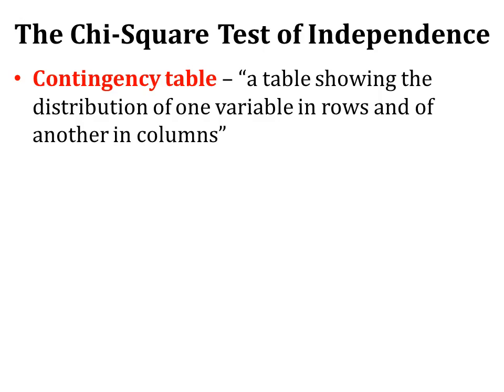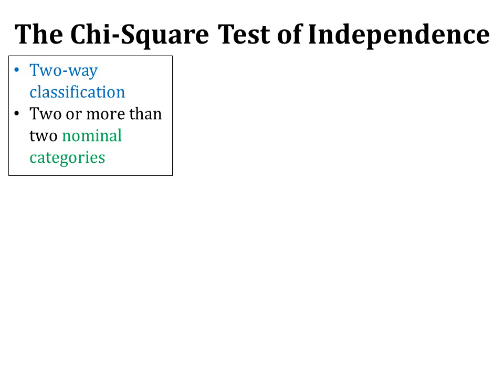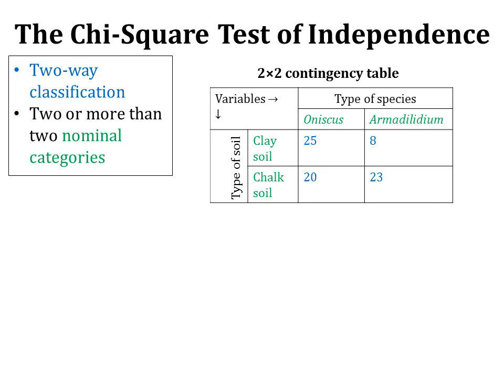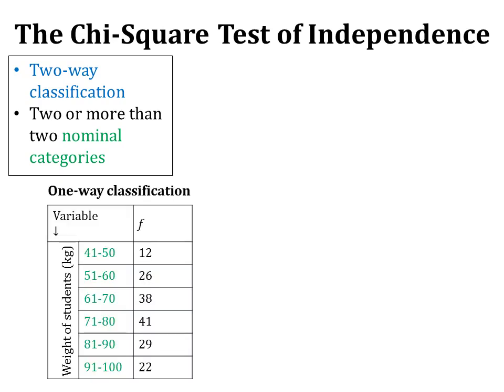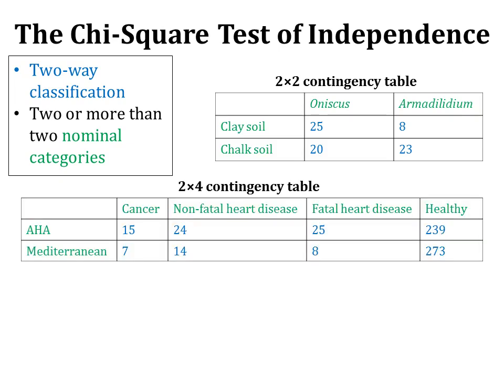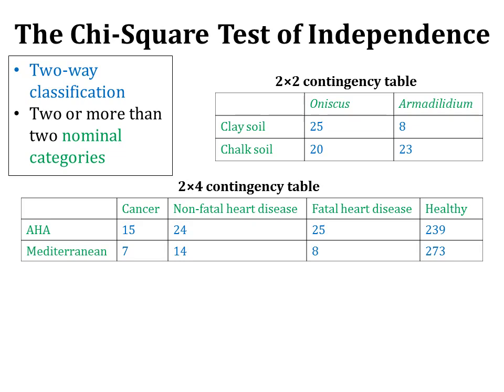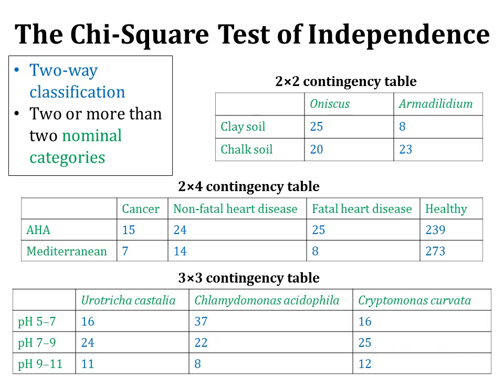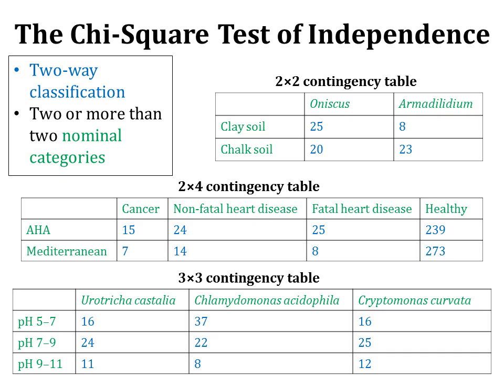Biostatistics Lecture 4 Part 2 (Chi Square Test of Independence / Association)